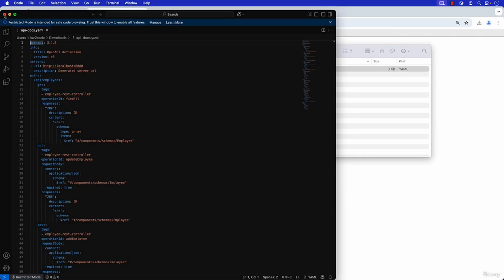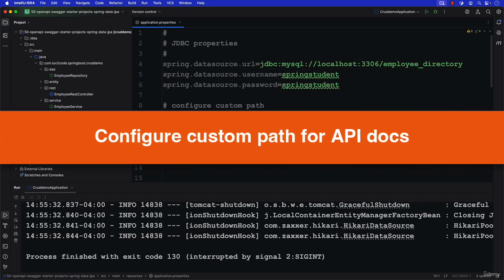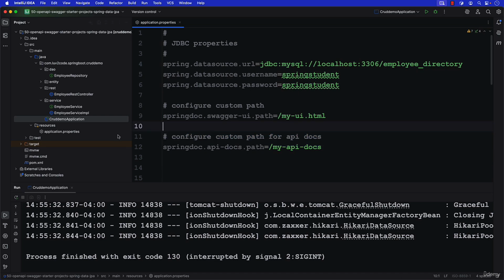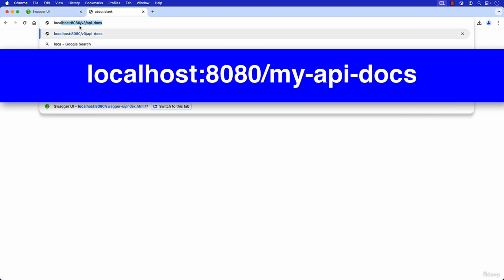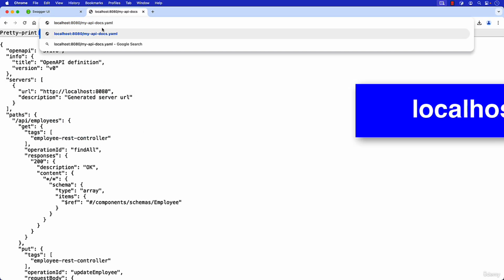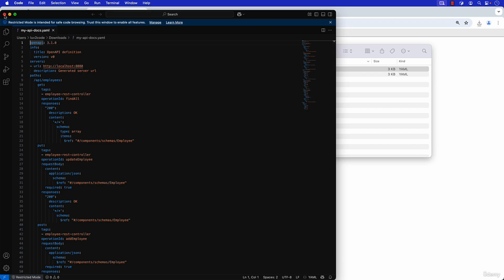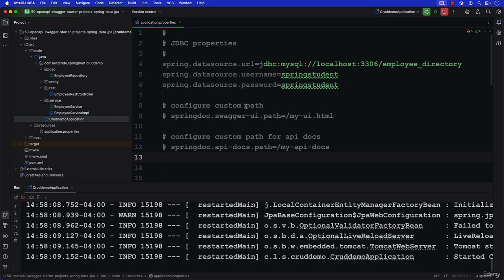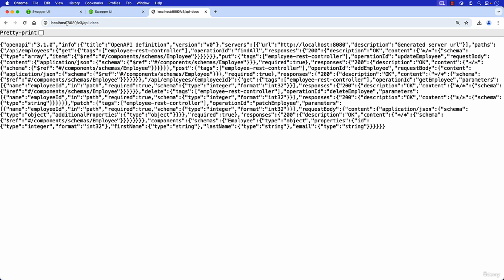059 Spring Boot REST OpenAPI and Swagger - Coding - Part 4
059 Spring Boot REST OpenAPI and Swagger - Coding - Part 4